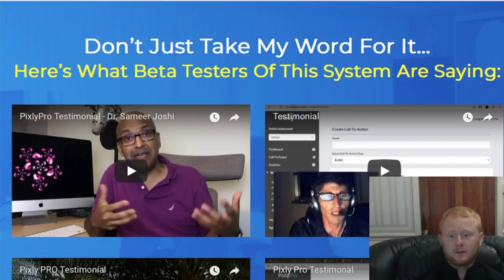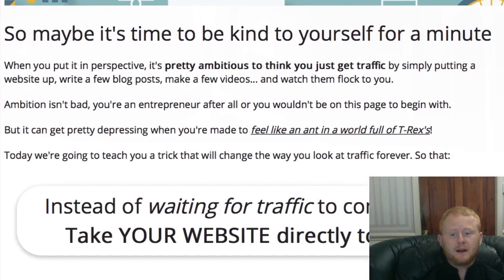PixlyPro Review | The Best Way To Get Traffic That Converts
PixlyPro Review -  The Easy Way To Get Quality Traffic That Converts - Free Bonuses

Do you want to know how you can siphon your competitor’s traffic? And then make this traffic your very own? In 3 simple steps! Generate highly targeted, highly converting, super cheap traffic. It is perfectly legal and the results are amazing. If you are really serious about making money online you really do need this clever new invention.

Welcome to my PixlyPro product Review video. PixlyPro is all about retargeting your competitors traffic. The software allows you to simply enter your competitors URL then add the PixlyPro  “Call To Action” software. The software will then kick into action and target the traffic from that website, blog, or video!

So if you are not retargeting, it is costing you more than just your ad spend. Your adspend is probably just warming up your visitor for your competitor. You are simply handing them the sale, your profits, and your business. But do this right and take advantage of retargeting their visitors now for pennies on the Dollar.

If you have tried retargeting before with Facebook or similar you will probably have found that your adspend was still to high or that it was impossible to install their pixel code on every page that you want to retarget. Yes it can be a little confusing and frustrating. Also you even have to have a website in the first place.

Simply using Facebook isn’t going to cut it, sure you will probably get a few clicks but, to get noticed you will

PixlyPro is the answer, it will get you a huge audience without any of these problems. PixlyPro will let you easily add your retargeting pixel to six of the Internet’s top sources of traffic at the cheapest prices possible. So that you can tap into highly profitable penny clicks.

I mentioned earlier that you didn’t need a website or to install a piece of pixel code to every page of your website right.

Let me explain this so that you will understand just how easy this is as this is where the real magic starts!

You will need to set up your account and then you will be able to hijack any link on-line, it’s fully hosted and will work with any page on-line, whether it’s a competitors website, their posts, videos or even product pages.

So click on the link below this video and make sure to grab everything before time runs out! Once this launch is over the cost of Pixley Pro will triple! If you want high quality traffic that converts for pennies on the Dollar make sure that you make the right choice and purchase Pixly Pro right now and remember my big bonus package is waiting in the download area for you as soon as you complete your purchase. You will also get all of the Vendors bonuses which are;